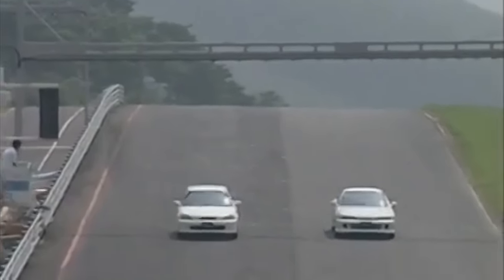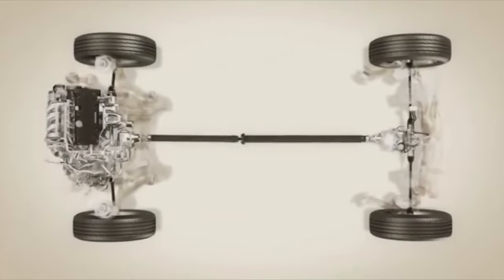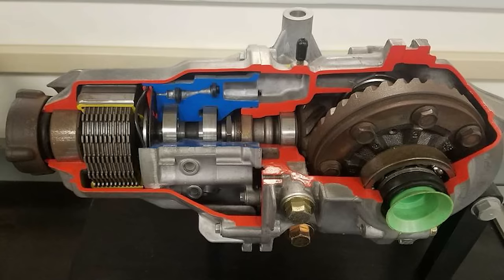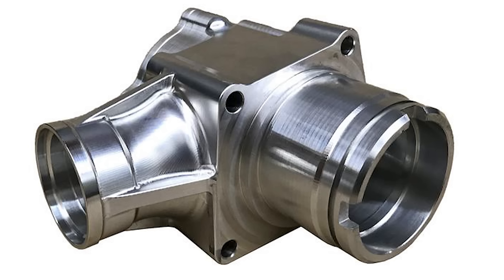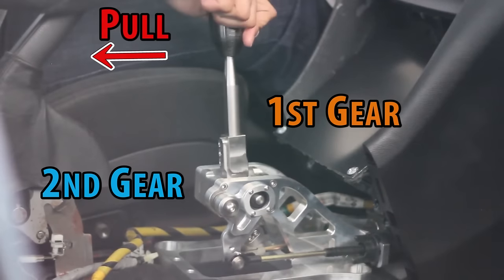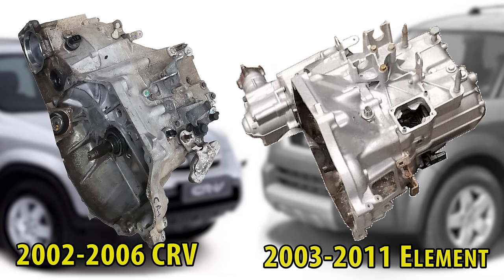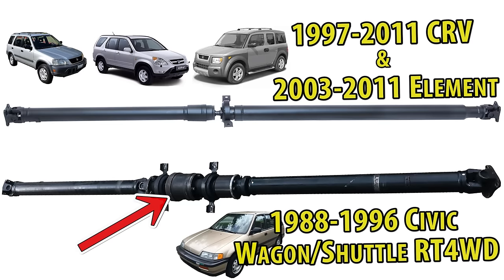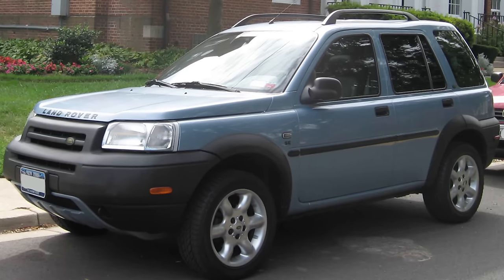How to Convert your Honda To ALL WHEEL DRIVE !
What's up guys! We all know Honda performance engines can make power. The problem has always been trying to put it down. The latest trend in the Honda community is doing an all wheel drive conversion. I've spend many long hours, days, weeks compiling all this information together, so I hope you guys enjoy it. Please also leave any questions, comments, tips, etc. in the comments section below and I'll try to get back to you as I'm going on this journey also and am constantly learning.

 I've got tons of photos & videos throughout the years and unfortunately, I don't remember where I got some of them. Please let me know if any of the pictures or videos are yours and I will give you credit for it in this section.